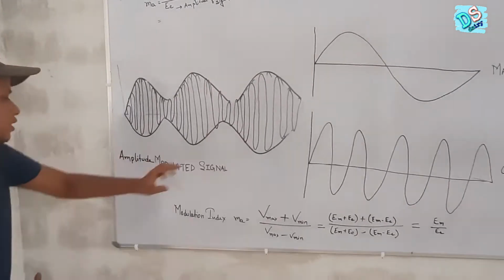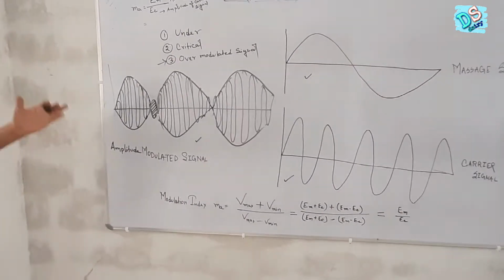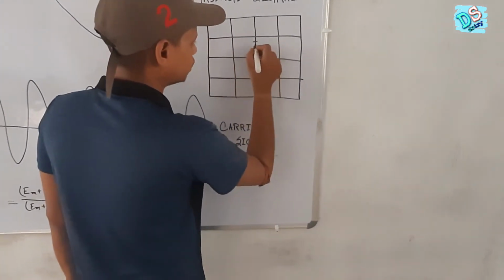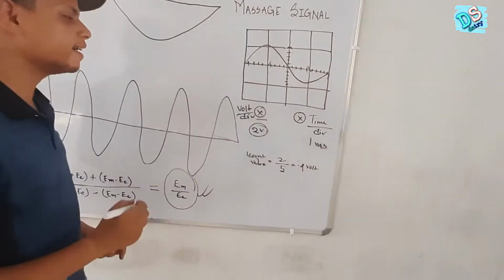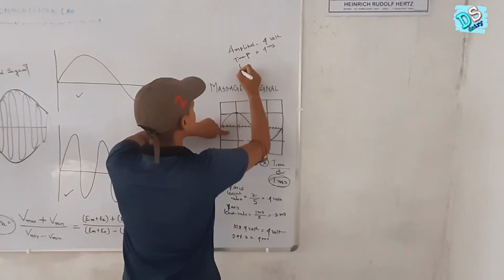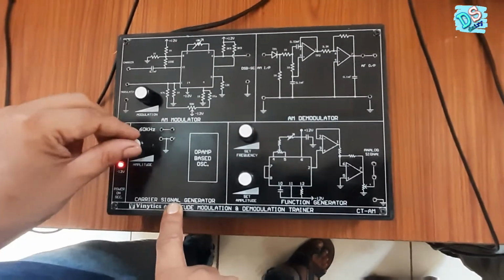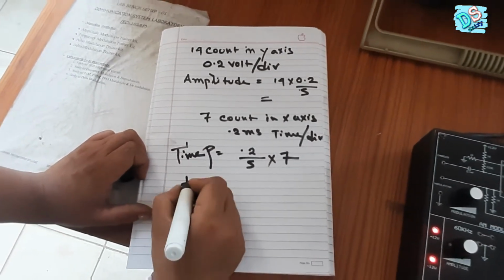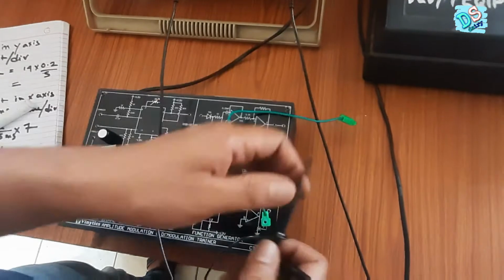AMPLITUDE MODULATION LABORATORY EXPERIMENT || COMMUNICATION LAB || MEASUREMENT OF MODULATION INDEX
Hi all..
This video is about How to perform the experiment of Amplitude modulation (AM) in a trainer kit. In this video i have shown the complete circuit diagram as well as the different measuring technique and parameters of modulated wave(AM). The procedure of calculating the modulation index of an AM wave (theoretically & practically) is also described in the video.

In this experiment we have shown the massage signal ,carrier signal & modulated signal with the help of Cathode Ray Oscilloscope (CRO). Here i have used the trainer kit made of Vnytics company but the total procedure , measuring parameters & the technique is same for all the trainer kit.

In this video lecture series We are going to cover all our Communication laboratory experiments (both ANALOG & DIGITAL )prescribed by AICTE for many renowned universities like JUT, MAKAUT,(WBUT) etc.
 Later on we will also cover different Electronics & Communication lab experiments in this video lecture series.

This video is to provide the technical students as well as a tech-hungry person a real laboratory setup to their mobile or door step so that they can avail it whenever they want. This video is made for the students so that they can get proper education in this recent LOCK DOWN situation or COVID -19 PANDEMIC situation. And their precious study year doesn't hamper.

 I hope you will surely enjoy the video. I have added a soft music and shorten the length or time duration of the video so that the students doesn't feel boring.

We will meet again with another video very soon.
Till then.
"STAY SAFE... . STAY HOME. STAY HEALTHY. .KEEP SMILING. "

 Bye bye